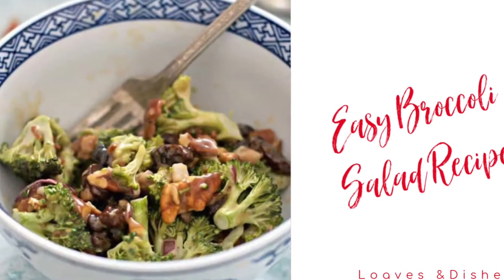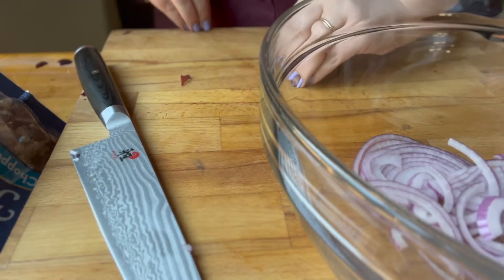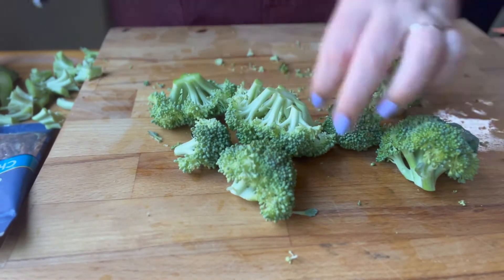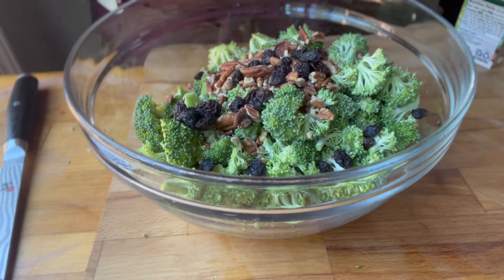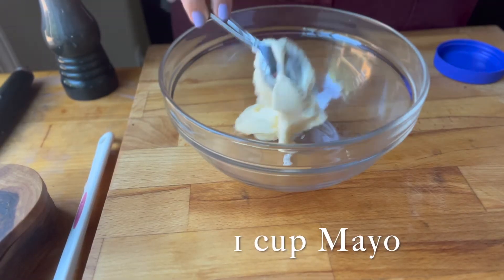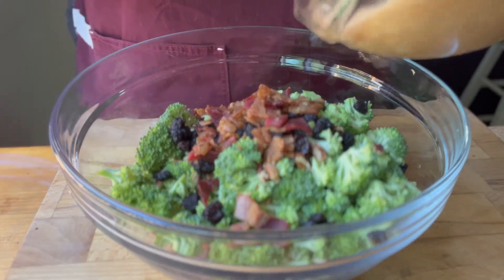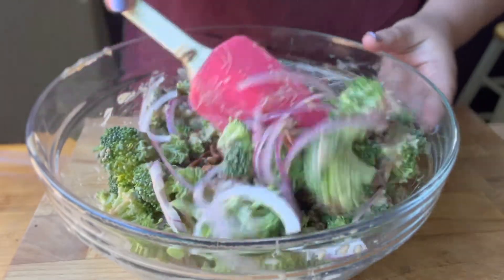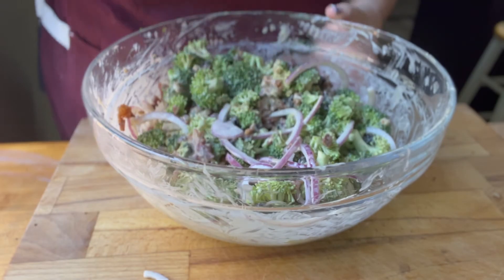Easy Broccoli Salad Recipe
This Easy Broccoli salad recipe is so easy to make and great for parties!  Its the best broccoli salad and your family will beg for it at every holiday party.  We show you how to make broccoli salad in this super simple video. Need more party recipes?  Check these out!

If learning to cook and finding easy, tasty recipes that will have your family and friends banging the table for more is what you have been looking for, then you have come to the right place because that is what we do!

For more Recipes Check out loavesanddishes.net

Listen to Dorks with Sporks wherever you listen